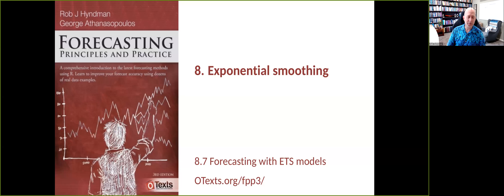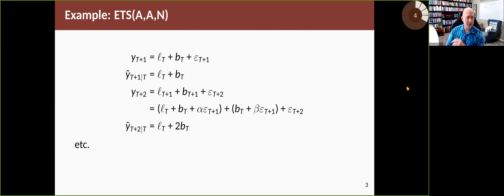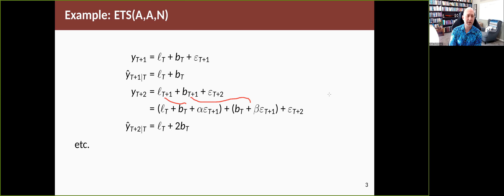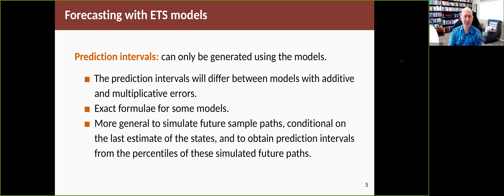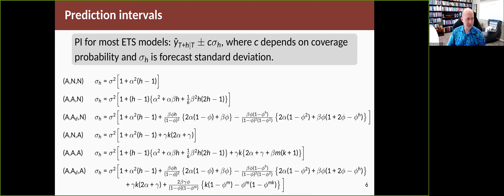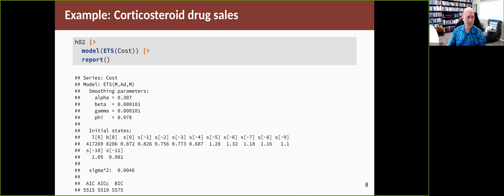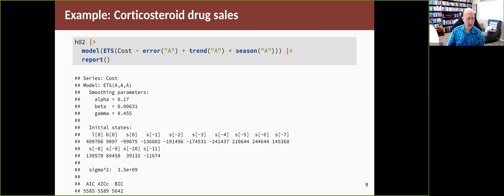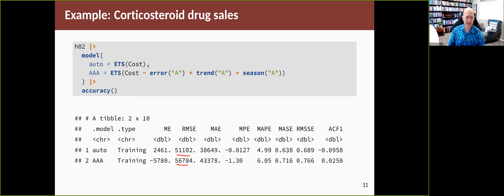Forecasting Principles & Practice: 8.7 Forecasting with ETS models